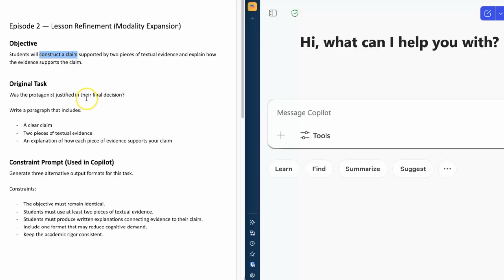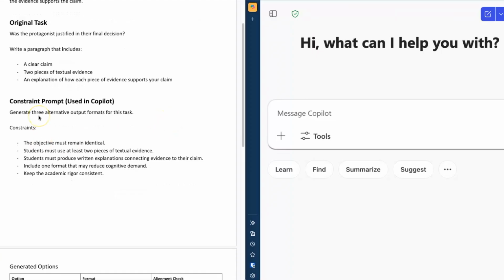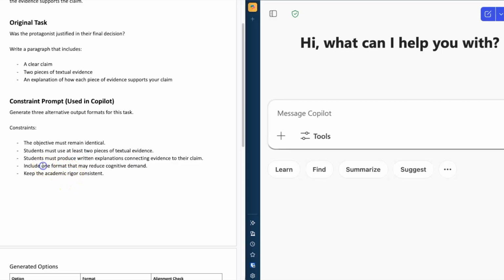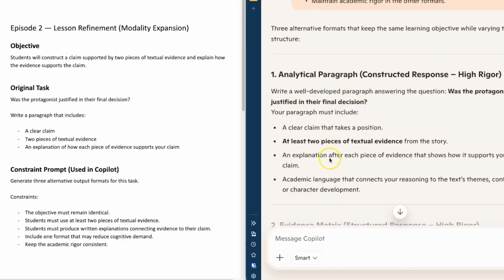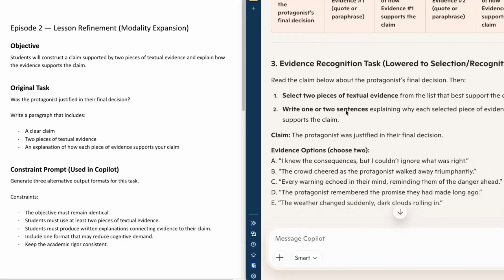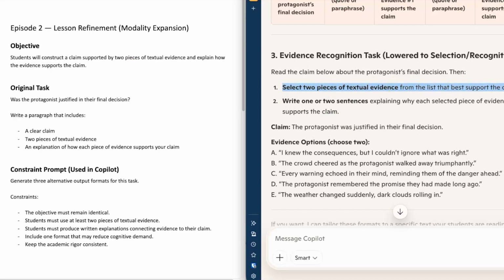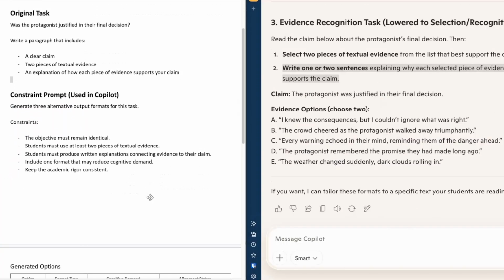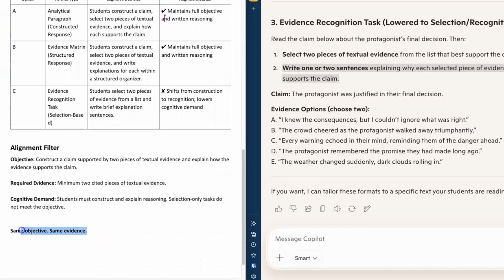Redesign Any Lesson Into Multiple Formats (Without Lowering Rigor)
Redesign one lesson into multiple task formats without lowering rigor.

This video shows a simple workflow you can reuse: keep the objective, keep the evidence, and change the structure. Instead of rebuilding lessons from scratch, you generate aligned variations and filter for quality.

You’ll see how to define the objective, set constraints, generate task options, and select what actually maintains cognitive demand. The structure changes, but the thinking stays the same.

This approach follows a consistent planning model: generate options, pause and review, then decide. AI can help draft possibilities, but the teacher remains in control of alignment, rigor, and final decisions.

This is most useful when you already have a solid lesson and need to adapt it for differentiation, engagement, or format variety without increasing planning time.

Use this with assessments, sub plans, or student tasks. The structure holds across contexts.